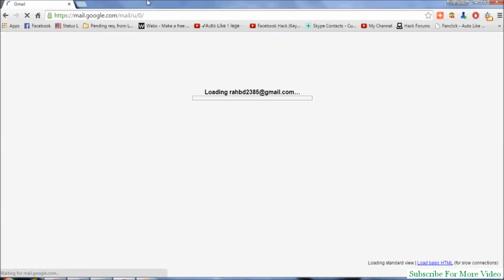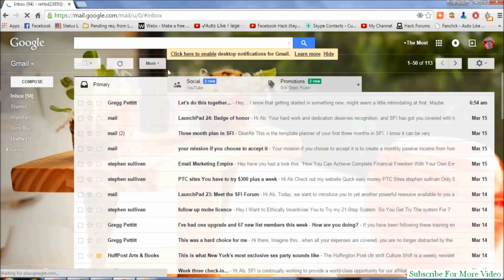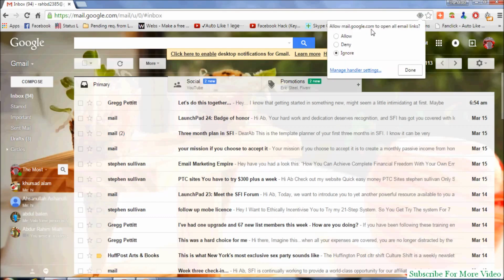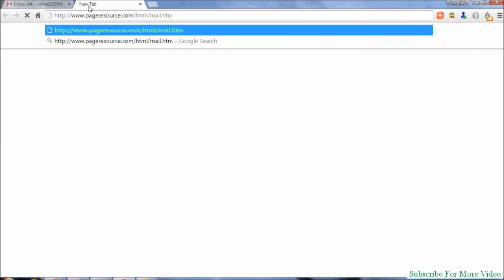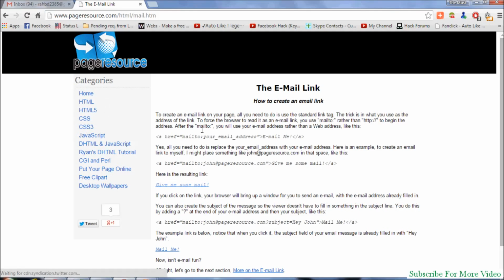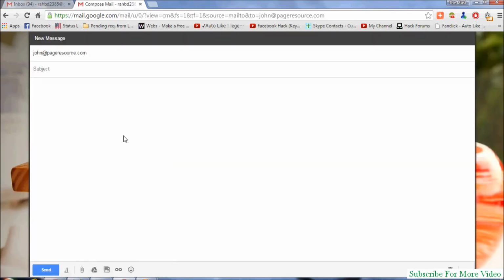How to set Default Email in Chrome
As standard Google Chrome will use Microsoft Outlook to open any email links on websites. Here we will show you how to change this default setting to Gmail

Introduction:

Many people today choose to use the web based email Gmail, rather than Outlook. This tutorial is going to show you how to set default email in chrome to Gmail.

Step # 1 -- Navigating to Gmail

First, open Google Chrome. In the address bar, type "mail.google.com". Enter your Gmail log-in details to access your account and click "Sign in".

Step # 2 -- Changing the Settings

You will notice that a new icon has appeared in the address bar that looks like two interlocking diamonds -- click it. A box will appear asking whether you want to allow Gmail to open email links. You want to select the "Use Gmail" option and then click "Done".

Step # 3 -- Testing Out the Change

That is how to set default email in chrome to Gmail. Now we want to make sure that the changes have been made. Navigate to any page that has an email link, it doesn't matter which website you use for this. Click on the email link and you will be redirected to Gmail instead of Microsoft Outlook.